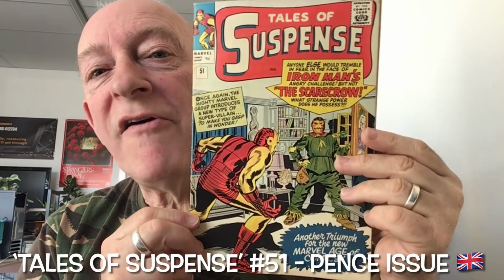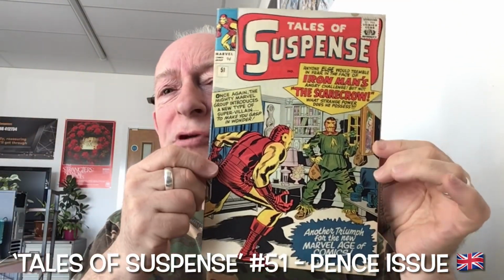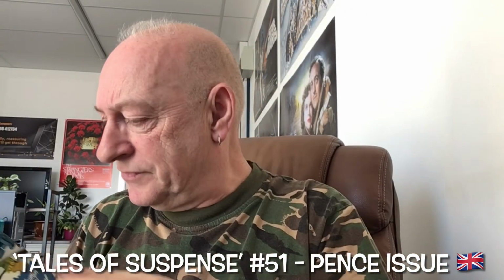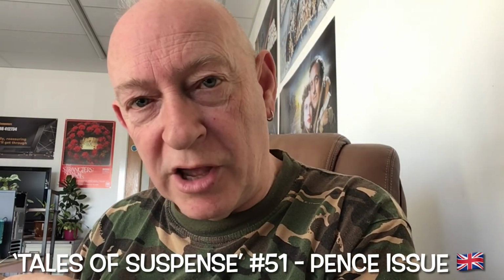‘Tales of Suspense’ #51 - Pence Issue 🇬🇧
Hello, Comic Fans! Welcome to another video. In this one, I'll be showing you 'Tales of Suspense' #51 - Pence issue .. plus a couple of little niggles. Please join-in, as I always appreciate your comments